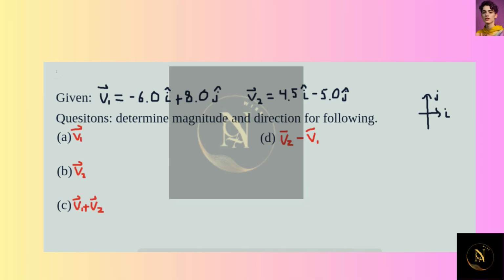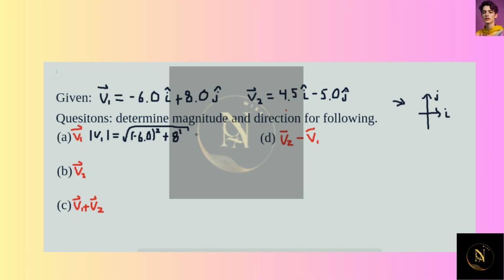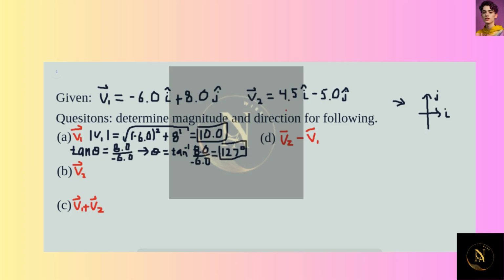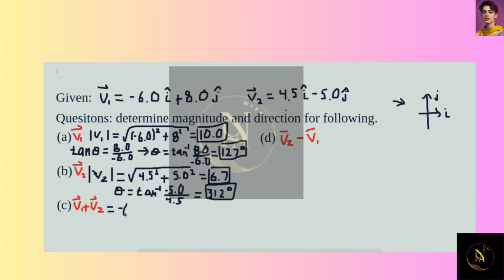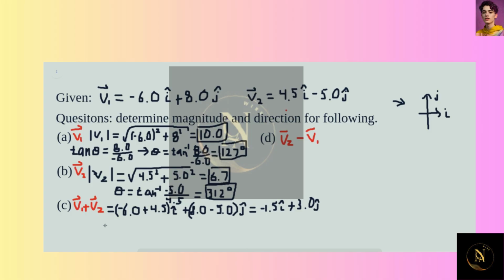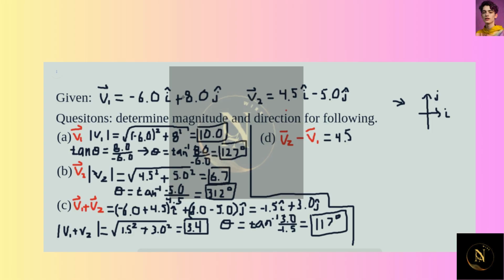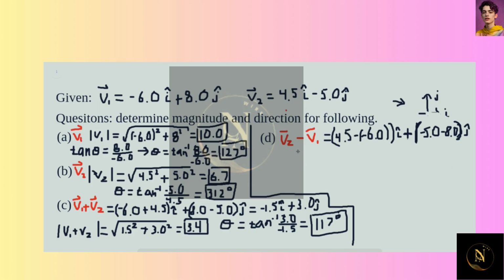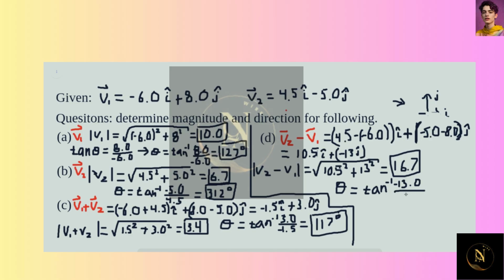Determine the magnitude and direction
v 1 ​ =−6.0 i ^ +8.0 j ^ ​ and 𝑣 ⃗ 2 = 4.5 𝑖 ^ − 5.0 𝑗 ^ v 2 ​ =4.5 i ^ −5.0 j ^ ​ . Determine the magnitude and direction of: (a) 𝑣 ⃗ 1 v 1 ​ , (b) 𝑣 ⃗ 2 v 2 ​ , (c) 𝑣 ⃗ 1 + 𝑣 ⃗ 2 v 1 ​ + v 2 ​ , and (d) 𝑣 ⃗ 2 − 𝑣 ⃗ 1 v 2 ​ − v 1 ​ .